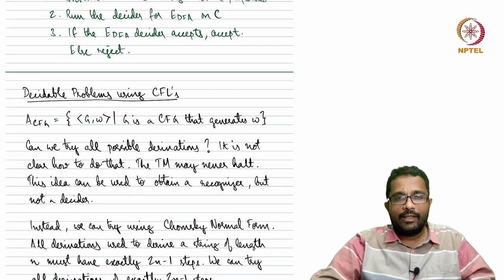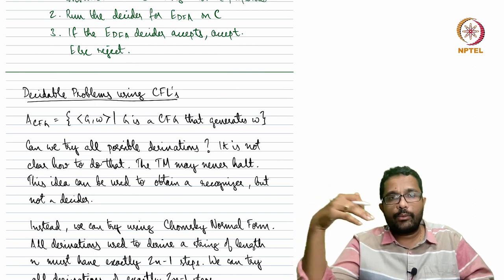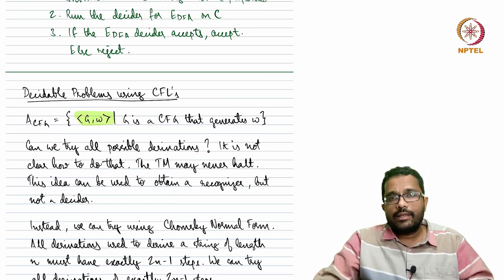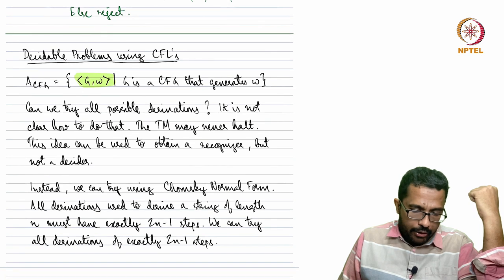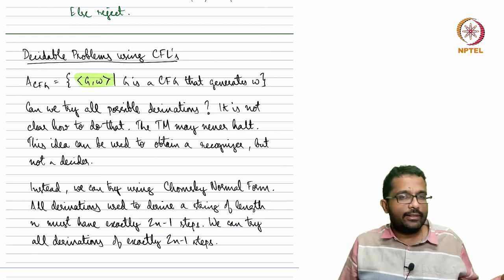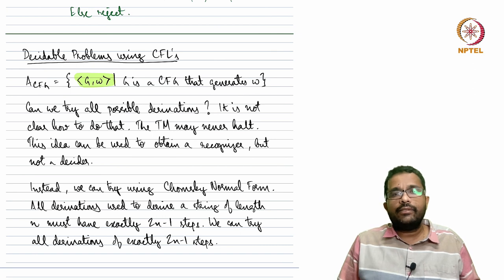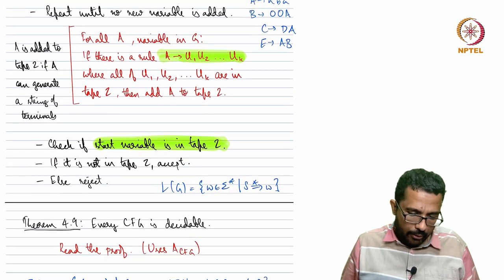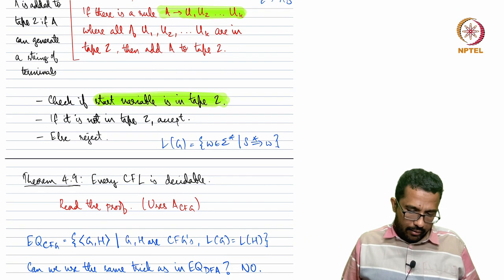W7L39_Decidable Problems Concerning Context Free Languages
00:00 - Recap and Introduction
00:35 - Acceptance Problem of CFL
08:32 - Proving E-CFG is decidable
17:25 - Every CFL is decidable
18:00 - EQ-CFG is undecidable
20:28 - Summary